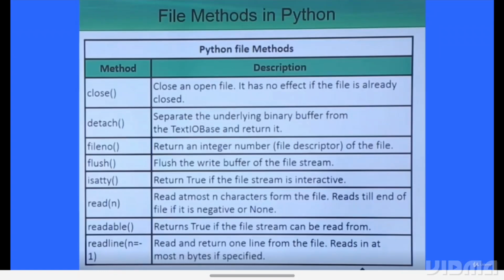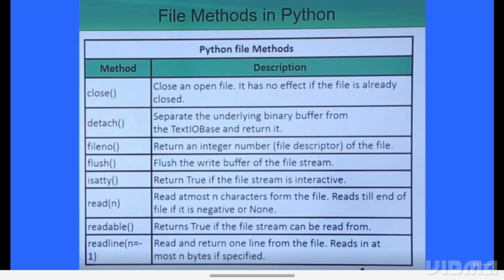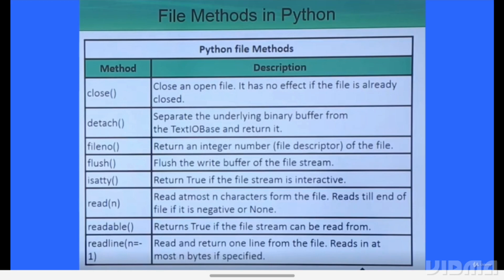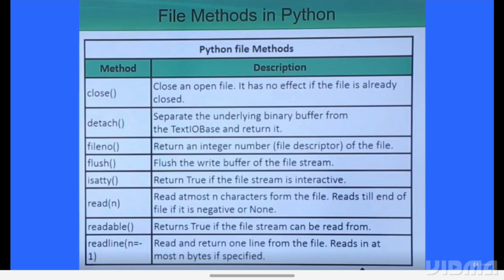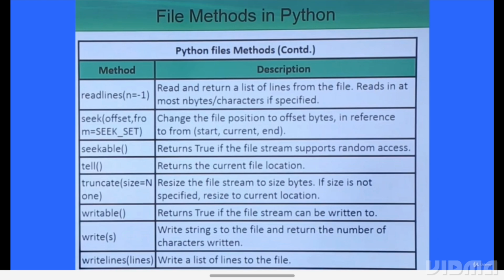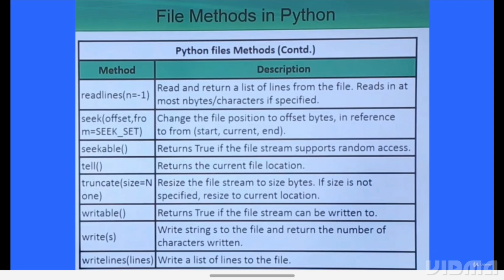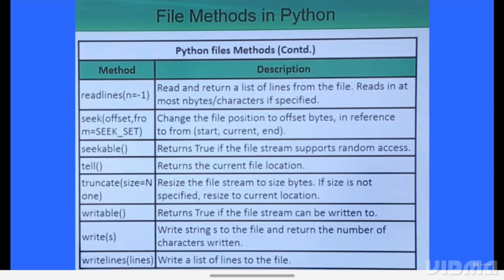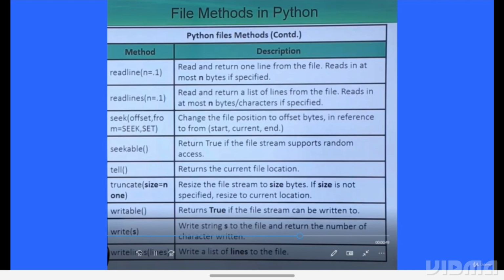python files and Methods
Beginner to Expert Python and Flask. Start from the basics and go all the way to creating your own applications and games.

Python Basics To Advanced Concepts.
Go from Beginner to Advanced in Python Programming by learning all of the basics to Object
Orientated Programming.
Write scripts for general productivity tasks Read and comprehend Python code Gain knowledge in regard to general programming concepts.
Use variables to store, retrieve and calculate information.
Utilize core programming tools such as functions and loops.
Flask Framework Basics To Advanced.
Flask Framework - Variable Rules, URL Building , HTTP Method.

(AI Programming with Python Nanodegree,
Python for AI programming,
Introduction to AI programming,
Neural networks with Python,
AI algorithms with Python,
Python libraries for AI development,
AI development tutorials,
Online AI programming course)